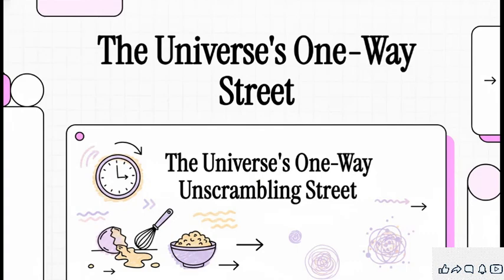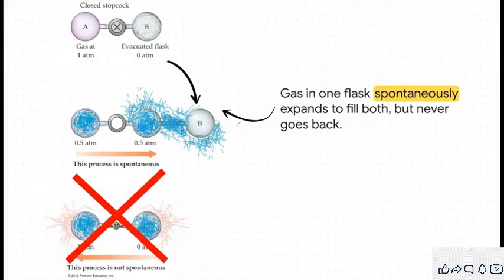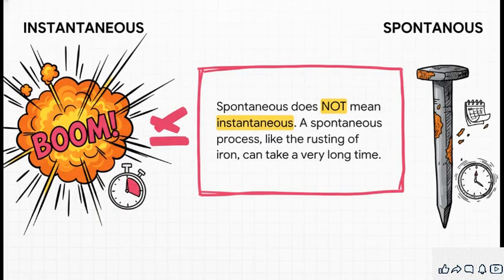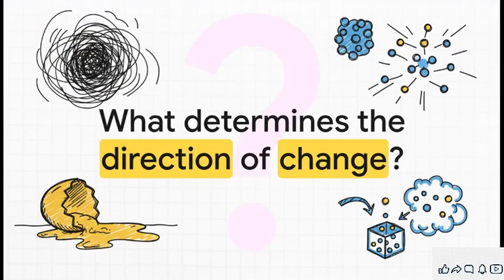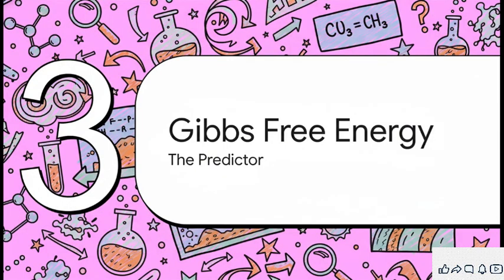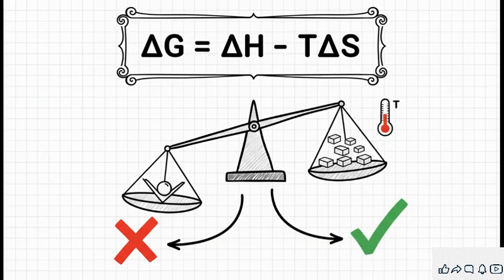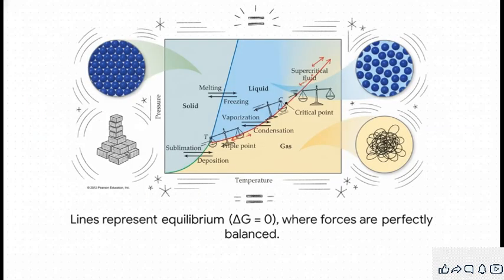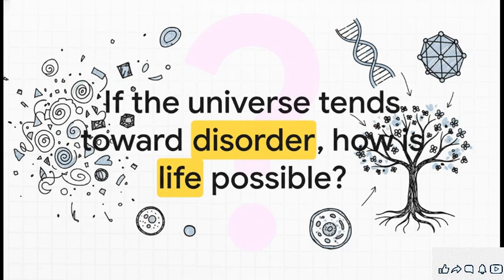Unit 12 Section 12 2 The Universe's One Way Street